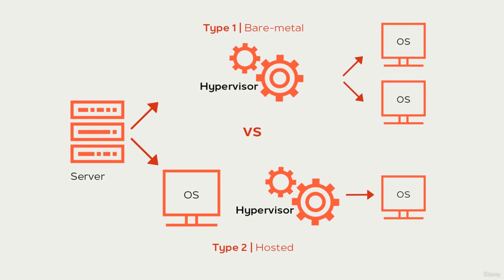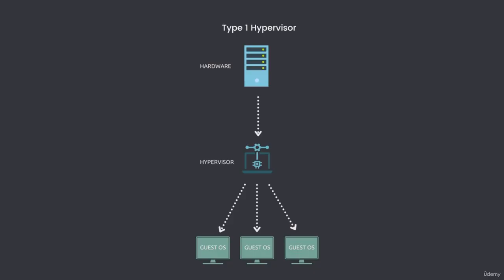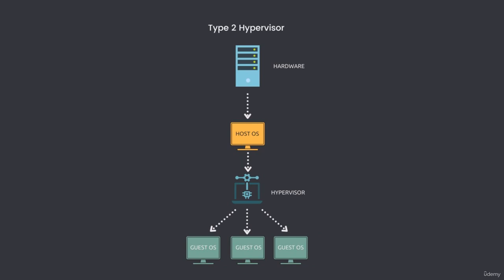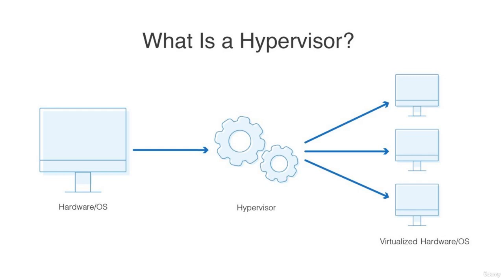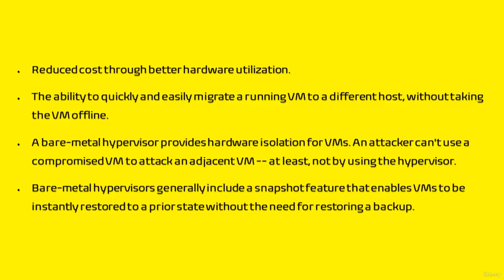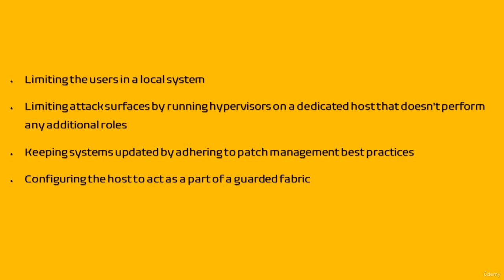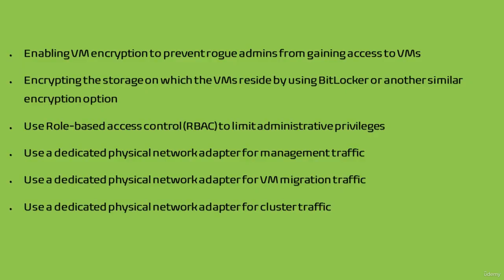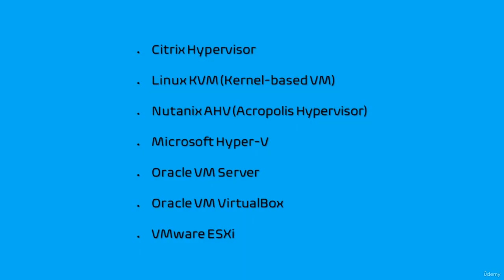Simple Ways to Master Hypervisor Technology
► Simple Ways to Master Hypervisor Technology. What is Hypervisor? Purpose and Operation of Virtualization

👉  Backup scheduling.
👉  Server and system monitoring.
👉  Performance optimization.
👉  Access management.
👉  Data protection.

🎥  During the course you will learn the following topics:
👉  Server Virtualization
👉  Dynamic Disk
👉  Linux Logical Volume Management (LVM)
👉  ext4
👉  Domain Services
👉  Fully Qualified Domain Name (FQDN)
👉  Hosts File
👉  IPv4, IPv6
👉  Server Monitoring
👉  Robocopy
👉  Secure Copy Protocol (SCP)
👉  Server Clustering
👉  Microsoft Windows Server Licensing
👉  Volume Licensing
👉  Cloud Licensing
👉  Software Licensing
👉  What is Virtualization
👉  Hypervisor
👉  Virtualized Storage
👉  Virtual Networking